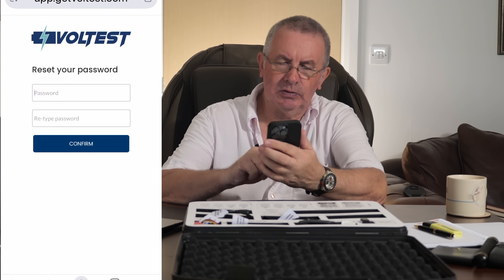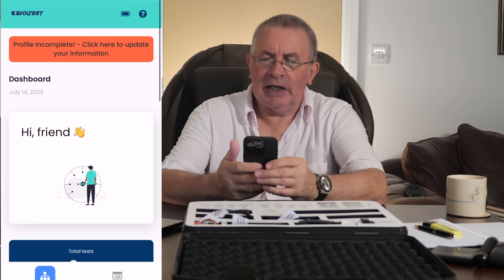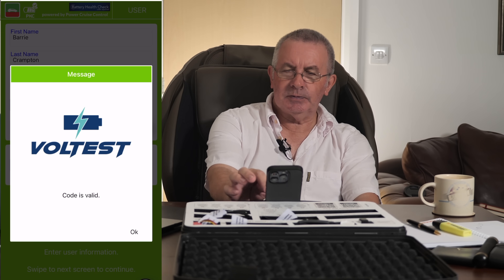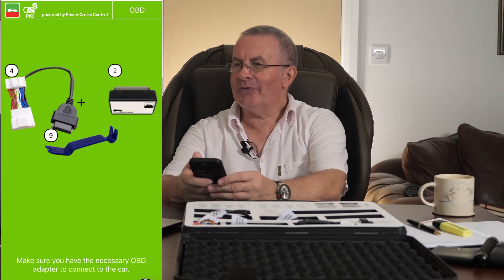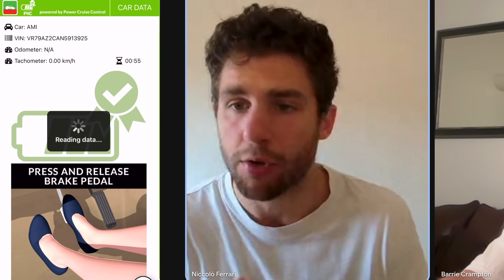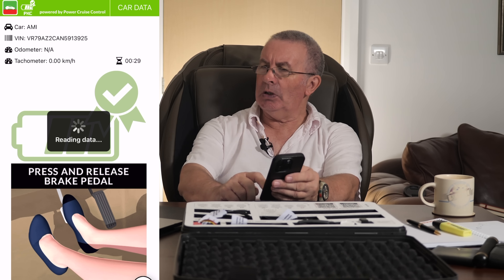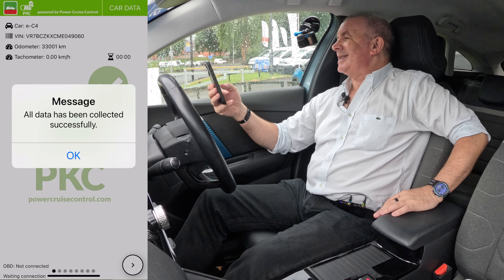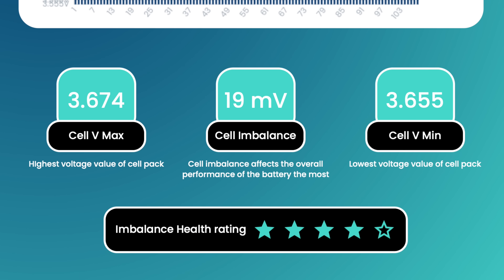How to set up and use The Voltest EV Battery Testing Kit, and using it to close a sale!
The Voltest Electric Vehicle Battery Testing Kit – A Game Changer for EV Dealers and Technicians!

In this video, we unbox, set up, and demonstrate the Voltest EV Battery Testing Kit — the essential tool for anyone buying, selling, or servicing electric vehicles. With the explosion of used EVs hitting the market, knowing the true state of an EV battery is more critical than ever.

🔧 Voltest helps you:

Diagnose EV battery health in minutes

Build trust with customers

Protect your profit margins

Provide printed battery health certificates

Whether you're an EV dealer, independent garage, or automotive technician, this kit is a must-have in your toolbox.